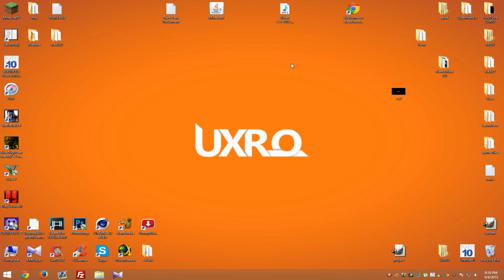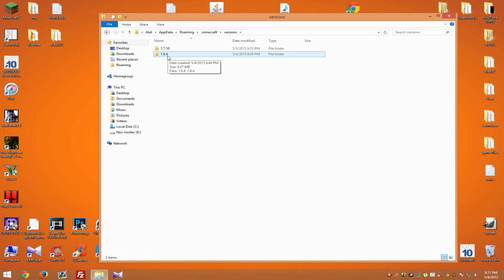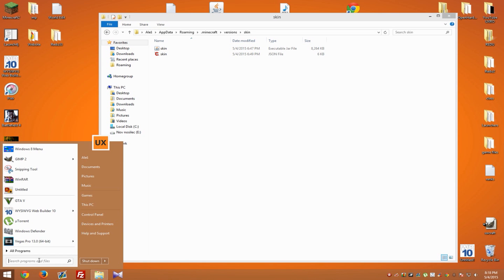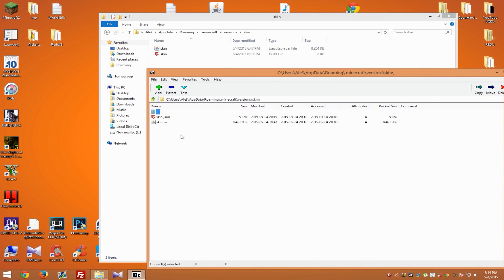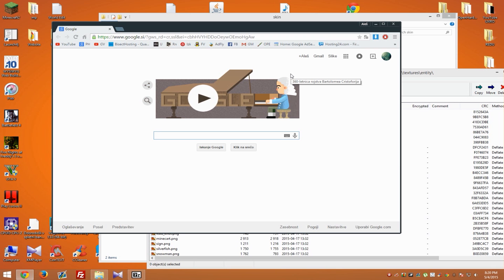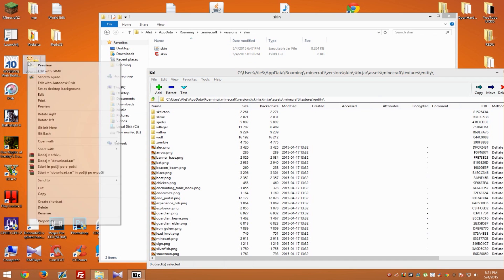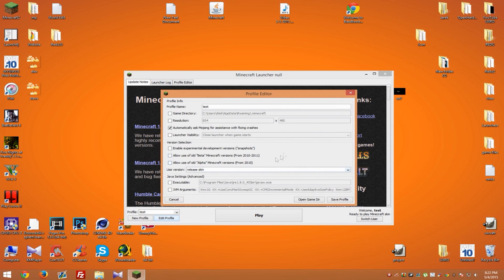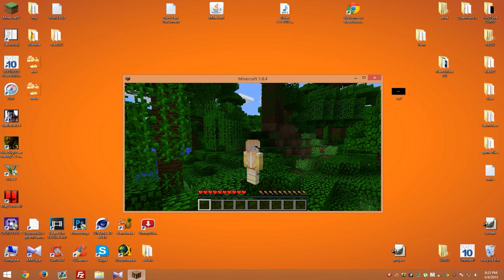How to change skin in Cracked Minecraft - 1.11 or older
In this video you can learn how to change your default minecraft skin from alex/steve to custom skin. There is no easier tutorial then this one and it should take you only 5 minutes to complete it. If you follow steps you won't have problems but if you skip step or two nothing might work. (For any problems please read description as it includes all information on how to fix any problem). Underlined text is header text that tells you what that part of description is about.

⚉ Please read description for more information ⚉

Why is better (following things won't work with this tutorial but new tutorial only):
- Easy skin change without accessing any files (only website)
- Multiplayer working skin
- Friends can see skin if they follow same tutorial!

ᗢ - Text tutorial:
1. Go to start and type "%appdata%" (without "") and hit enter
2. New folder will show up, now look for ".minecraft" and go inside
3. Go to folder "versions" and make copy of folder "1.8.*" next to it
4. Now rename your "1.8.* - Copy" to "skin" (can be also other name but then you need to use that name in next few steps)
5. Now go inside of folder "skin" and you should see two files (maybe there will be folder which you can remove)
6. Rename "1.8.*.jar" and "1.8.*.json" file to "skin"
7. Open "skin.json" file with notepad. ("skin.json" appear when you rename file)
8. On start of notepad you should see: "id": "1.8.*" ... rename it to "id": "skin" (make sure you don't remove any spaces or symbols else it won't work.)
9. When you done save it and close notepad.

10. Now download application 7zip (you can also use other application that open .jar files (example: Winrar))
11. Copy location of your folder (example: C:\Users\""YOUR NAME""\AppData\Roaming\.minecraft\versions\skin) and paste it inside 7zip so you get same location (copy from your folder)
12. Right click on "skin.jar" and select "open inside"
13. When you're inside folder "sknin.jar" go to "skin.jar\assets\minecraft\textures\entity\" and now you should see two files "alex.png" and "steve.png"
14. Leave this folder/application open for later. Now go to google and look for 1.8 skins: (you can try or find other site)
15. Download skin and drag it to desktop. Now copy and past it on desktop again so you have two images.
16. Rename one image to "alex.png" and other one to "steve.png" (without "")
17. Drag and drop this two images inside 7zip folder/application that you opened before.
18. Now you can close all windows that you opened and start launcher.
19. In launcher go to "Edit profile" and from versions list pick "release skin"
20. Play game and enjoy new skin ;)

ᗢ - Problems & Solutions:
✚P: I don't see version "skin" in my launcher:
✚S: If skin version doesn't show up you probably didn't rename all folders & files inside version to "skin". If you did open "skin.json" file and check if you rename (example) "ID 1.8.8" to "ID skin". If you did check from other .json files that you didn't remove any symbol or spaces.

✚P: Skin is messed up:
✚S: Minecraft 1.8 and higher has different skins then old version. So before you download skin check for which version is it made.

✚P: I see skin version in my launcher but i don't have skin.
✚S: You probably didn't replace skin alex.png and steve.png and that could be reason why it doesn't work.

✚P: I see everyone in multiplayer has same skin.
✚S: This is normal you can't fix this.

✚Q: Does it work in Multiplayer?
✚A: Yes it works but others can't see it and also everyone else has same skin as you do.

✚Q: My skin is purple what to do?
✚A: Check which skin you used for your version. 1.7 and older has different skin layout as 1.8 and higher. You probably used wrong template.

Ignore: Extra tags:

How to change skin
How to change skin in Minecraft
How to change skin in Minecraft 1.8.4
How to get skin for cracked launcher
Free skins
1.9.* skins
1.8.* skins
1.7.* skins
1.6.* skins
How to play minecraft for free
Cracked Minecraft